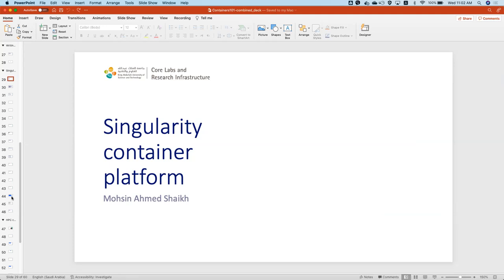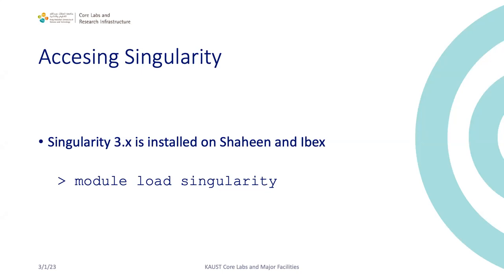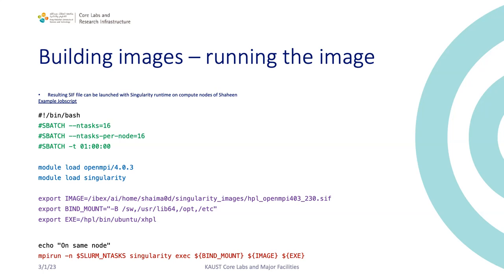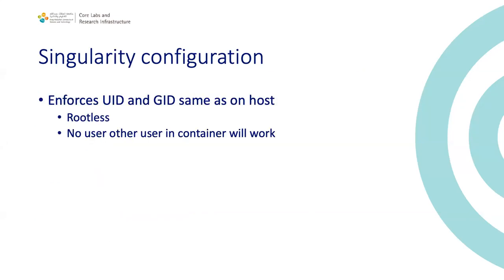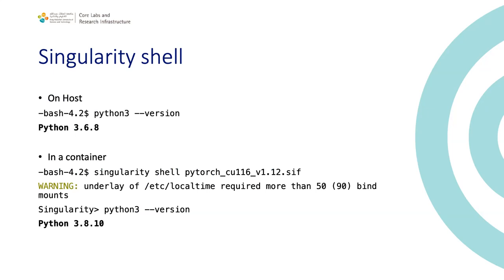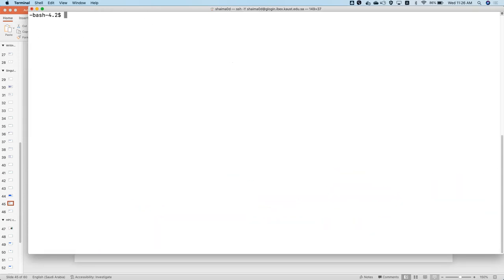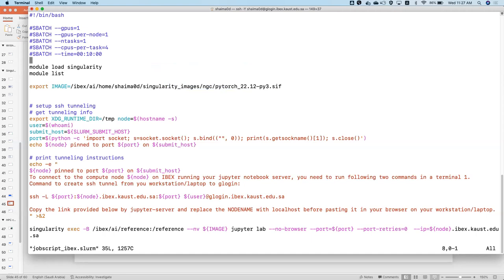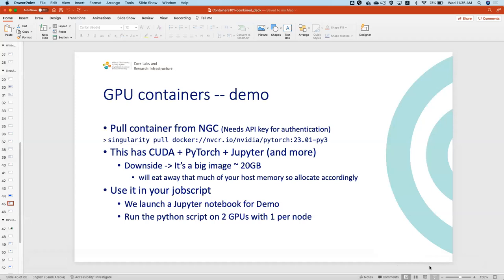Introduction to Containers on KSL Platforms -Singularity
This is the second part of the workshop on the use of containers, focusing on HPC containers using singularity. Delivered by Dr. Mohsin Shaik (KSL), Dr. Kadir Akbudak (KSL), Dr. Abdelghafour Halimi (KVL) and Dr. Didier Barradas (KVL). container , datascience , WSL2.

Confluence page link for Working with singularity images containing conda environments